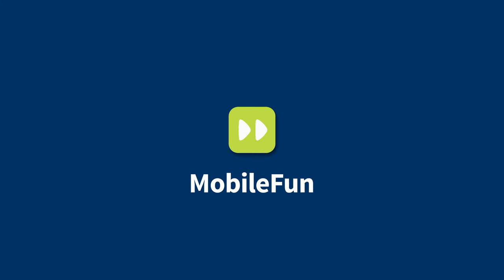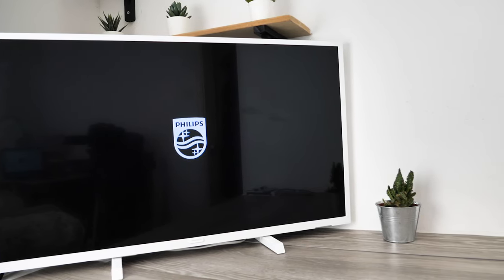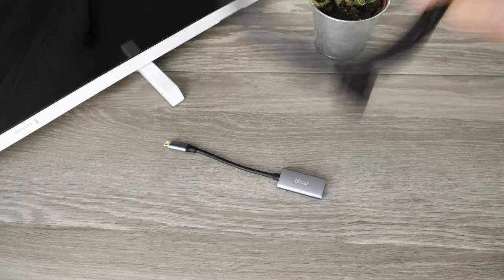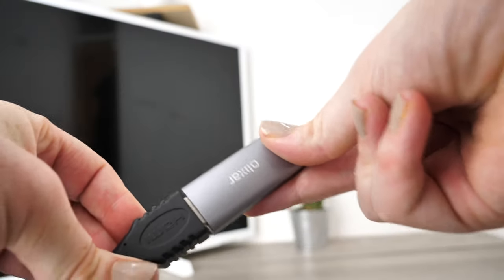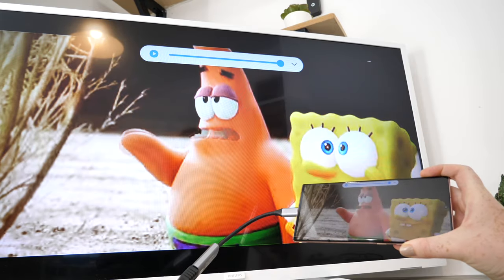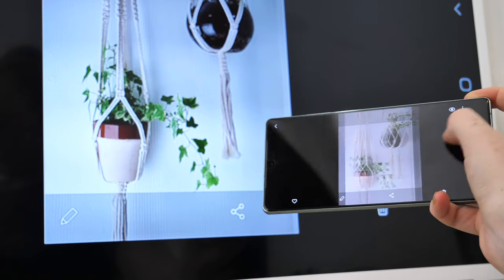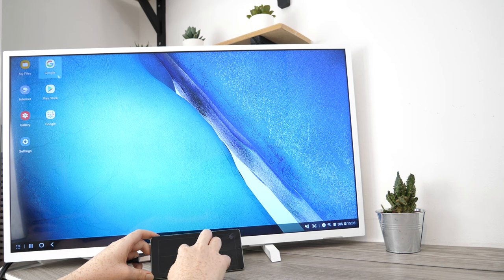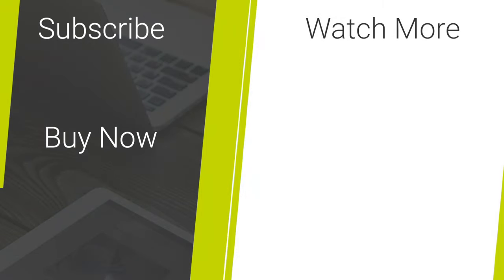How To Connect Your Note 20 To Your TV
Today I'll be showing your how you can connect your Samsung Galaxy Note 20 to your TV. By doing this you'll be able to transform the way you watch movies and work from your phone. All by using the small cost friendly Olixar USB-C to HDMI adapter.

Social Links...